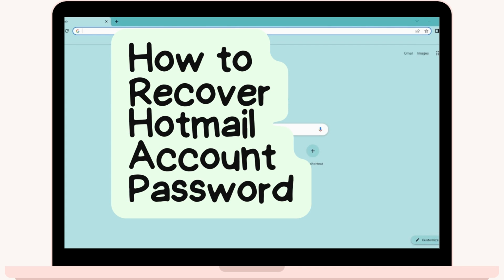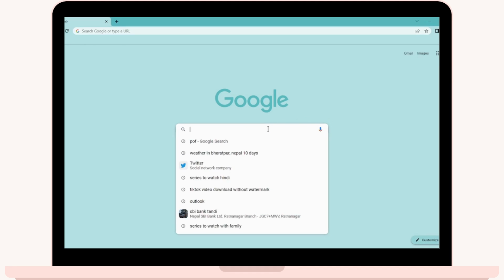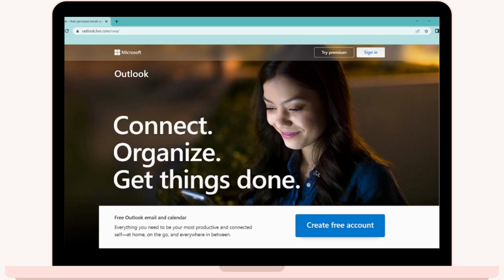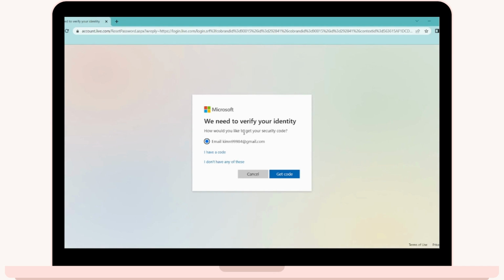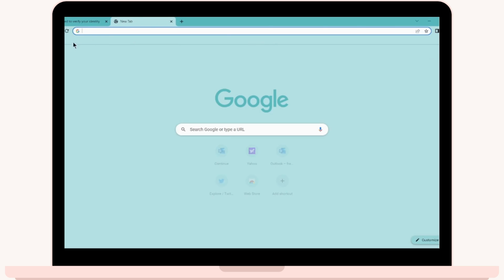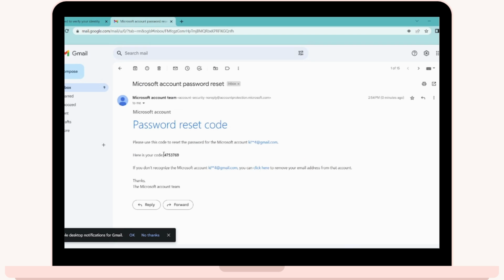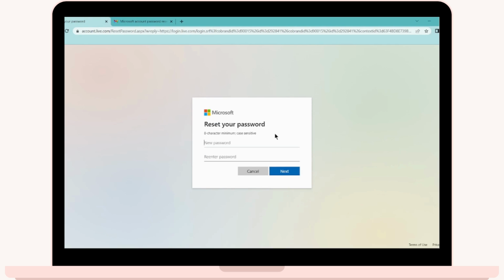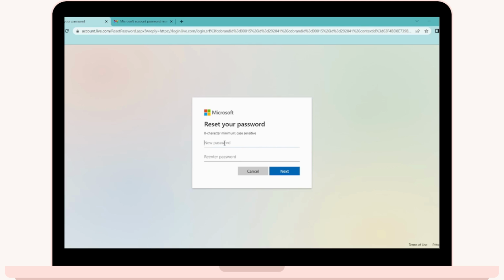How to Recover Hotmail Account Password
Welcome to NetSavants! In this tutorial, we'll guide you through the process of recovering your Hotmail account password. If you've forgotten your Hotmail password or suspect that your account has been compromised, it's crucial to regain access and secure your personal information. We'll show you effective methods to recover your Hotmail account password, including the steps to reset it through Hotmail's official password recovery system. Whether you've misplaced your password or encountered issues with your account, we've got you covered. Join us as we provide step-by-step instructions and useful tips to regain control of your Hotmail account. Safeguard your email communications by learning how to recover your Hotmail account password today.

Timestamps:
00:12 - Introduction to Hotmail Account Password Recovery
00:35 - Using Hotmail's Password Recovery System
01:00 - Additional Tips for Successful Hotmail Account Recovery